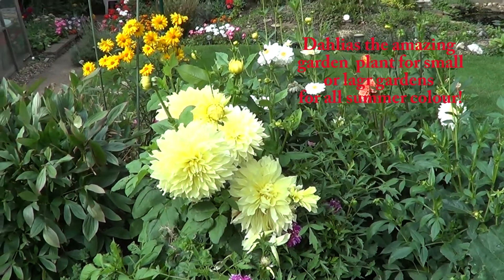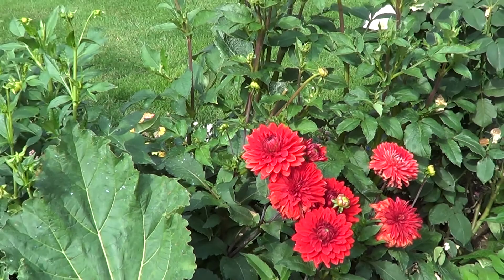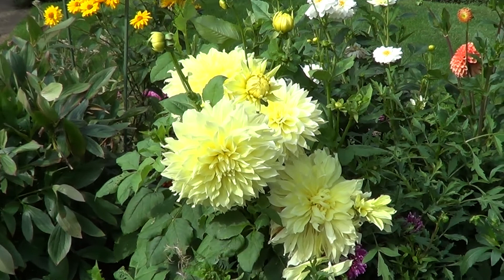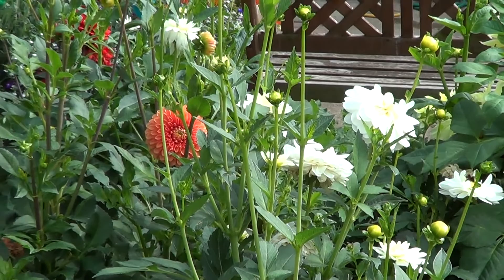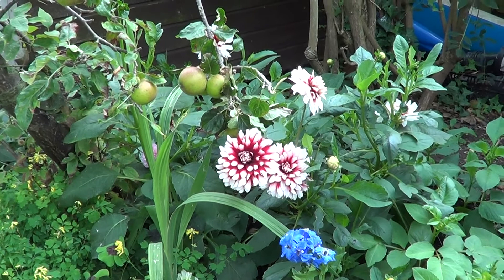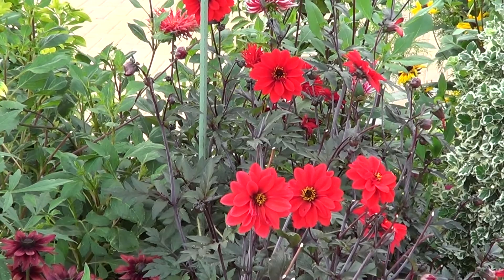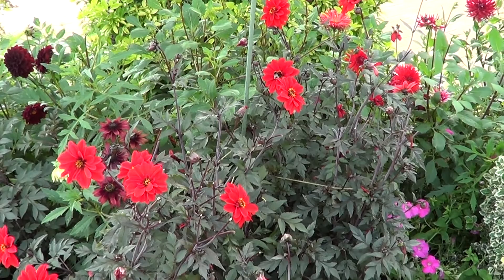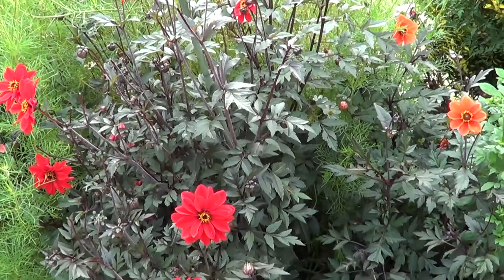Amazing Dahlias! You must grow!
Dahlias for amazing all summer colour!  Dahlias are amazingly easy plants to grow and will give you summer long colour in all shapes and sizes with little work and effort. Just plant out after the fear of frost has gone, and water well and dead head now and then! That's it really. Sit back and enjoy till the first Autumn frost!  And they won't let you down here are a few from my own very small garden! They will happily suit all size of garden, and even do so well in pots and tubs. They are such an easy versatile plant to grow a must for all gardens big or small. They seem to tolerate and adapt to are UK summer Climate well, be it hot/dry summer or a cool/damp summer whatever they wont let you down. They make great cut flowers to. A must flower for all gardens.